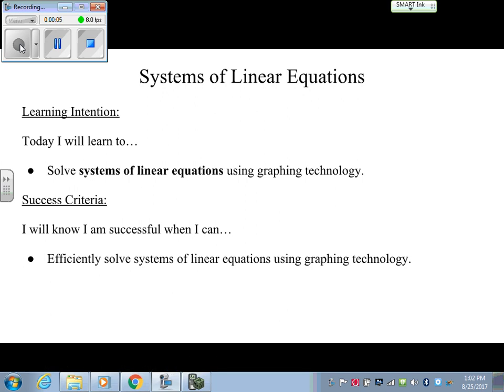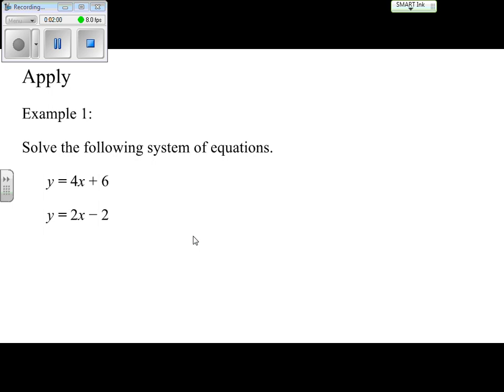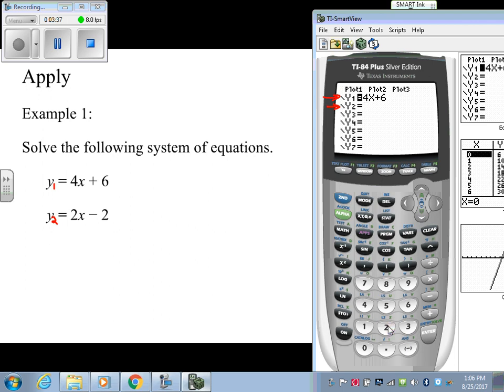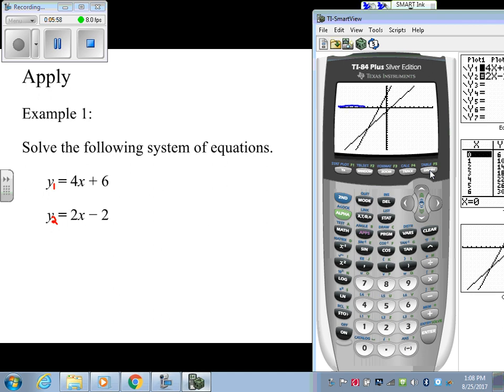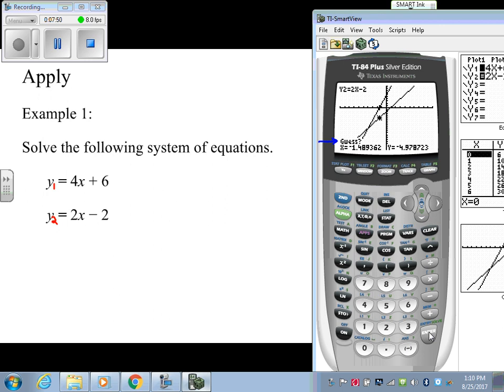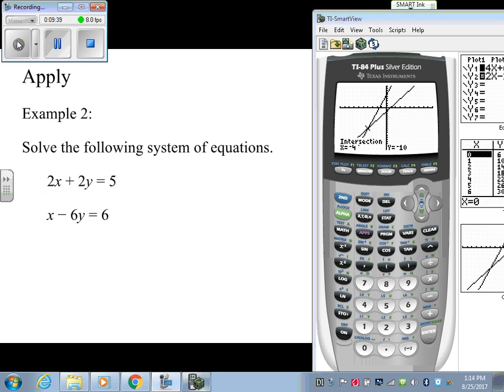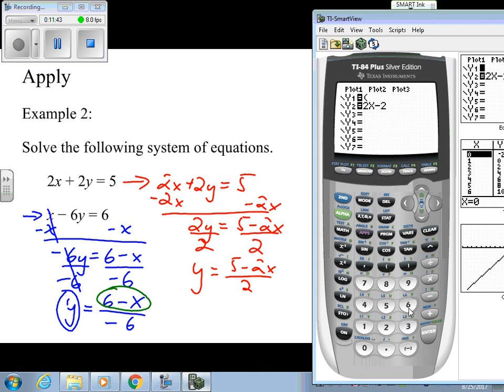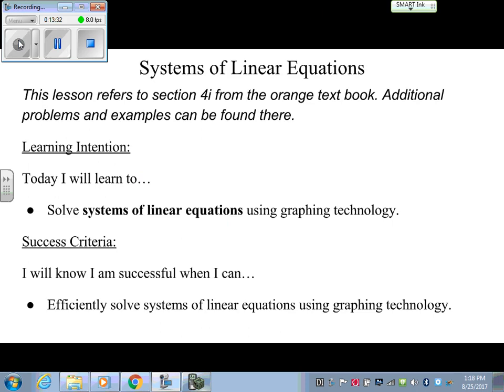Math Studies 1 (8/30, 8/31): Linear Systems Using Graphing Technology